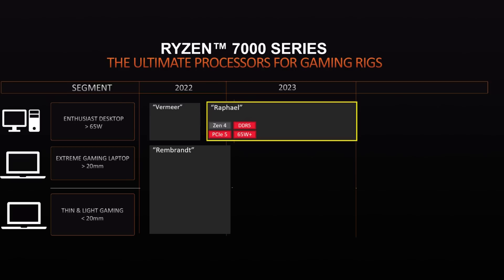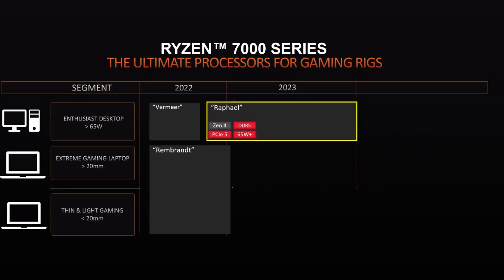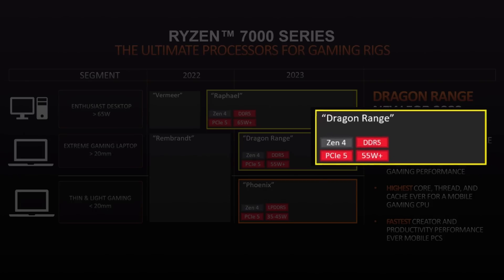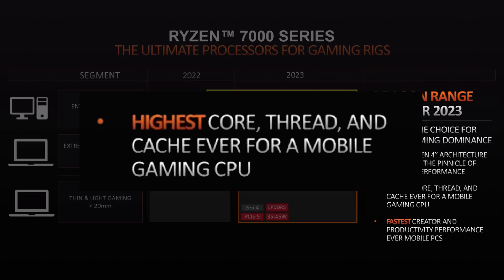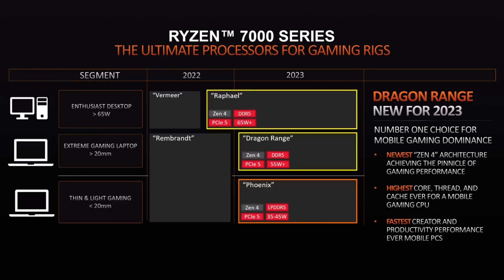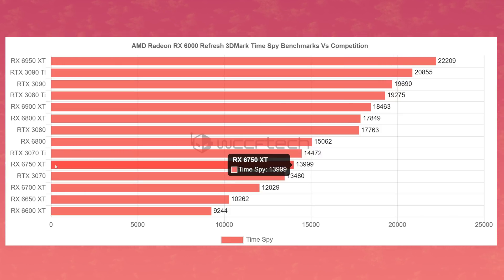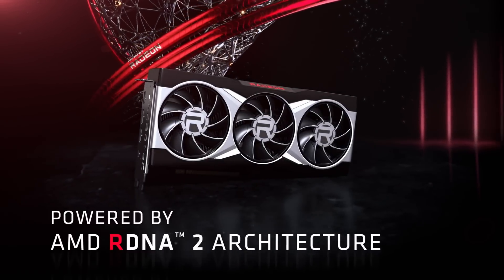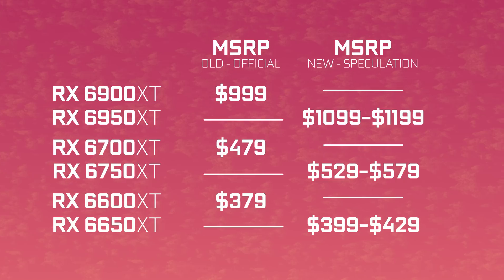AMD RX 6950XT Beats The 3090 Ti ! but…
Lets get started with AMD. we now have more info on these refreshed GPUs. Benchmarks popped up for the RX 6950 XT and apparently, it did exactly what it was supposed to. Beat the 3090 ti. This information comes from WCCFtech who compiled the results, and you can see the Timespy scores in comparison. At 1440, The 6950 XT beats the 3090 ti by a whopping 6.5%. The 6750 XT beats the 3070 by about 4% and the 6650 XT  beats its predecessor by a little over 10%.

The first thing to know about these benchmarks is that some of the systems did give different CPU's, but since graphics score seems to be used here, it shouldn't make a huge difference.

Now scores are cool and all, but here is what might rub me the wrong way. So, these models are apparently coming in to completely replace the old ones right? And realistically, with a modest overclock and slightly faster memory, we’re looking at about a max of a 10% performance improvement right? Probably more in the single-digit but still. Let’s say 10%. So what happens if AMD decides to up the MSRP of these cards compared to their predecessors? The 6950XT becomes lets say, 1100 or 1200$, the 6750XT goes from 480 to 529 or 579, of if the 6650 XT goes from 379 to 400 or 429. [...]

00:00 - New Information on Zen 4 CPU's and APU's
03:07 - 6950 XT 6750XT and 6650XT Benchmarked! What if...